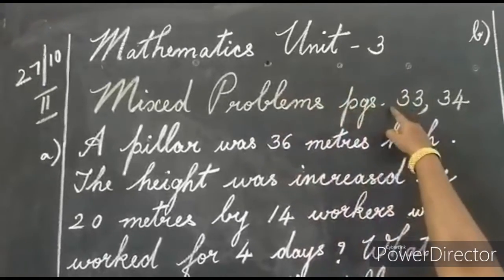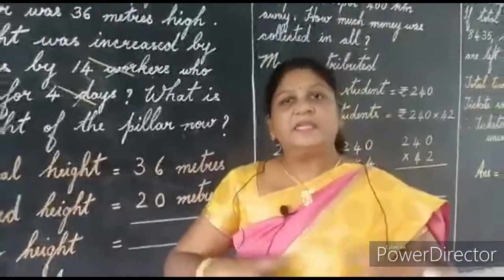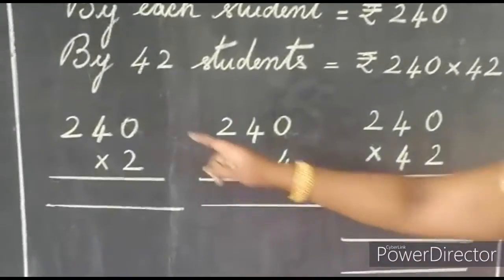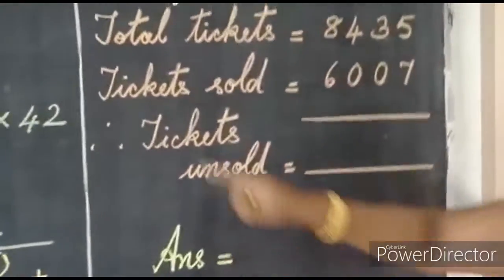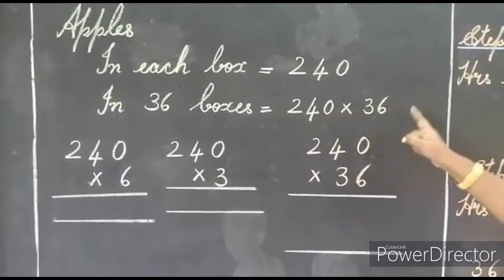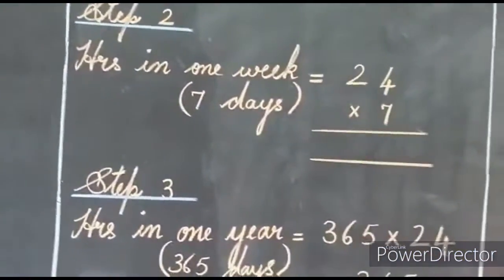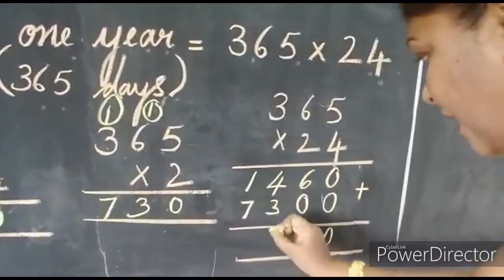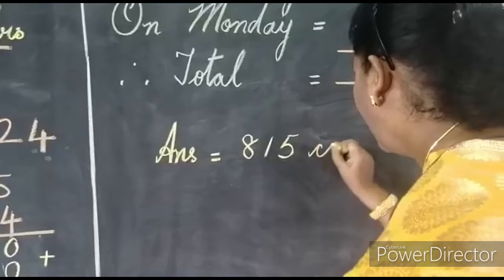IV std Mathematics (P.S.H.S.S) MIXED PROBLEMS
This is a video class for IV std students of PETIT S.H.S.S.
Intro video from : The Milky Way, A Journey Through The Sky (4K) - A Yosemite Channel Film_1080p &